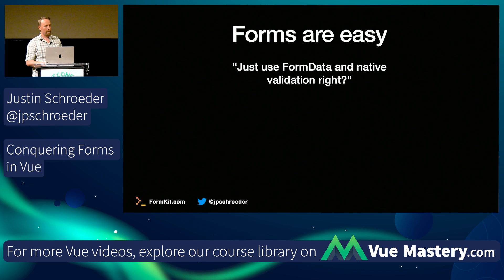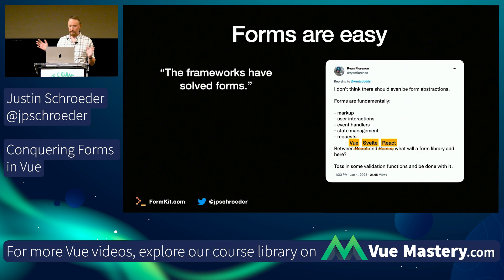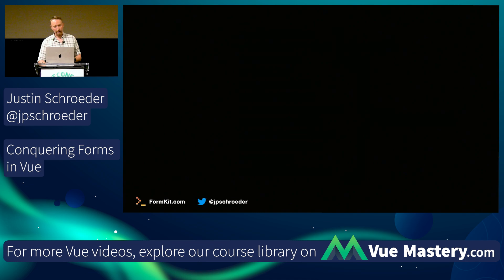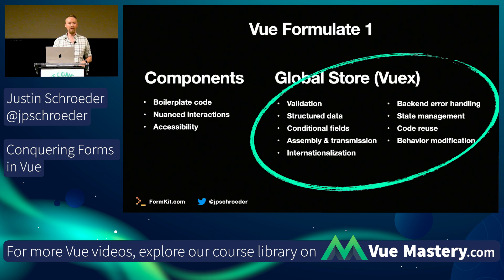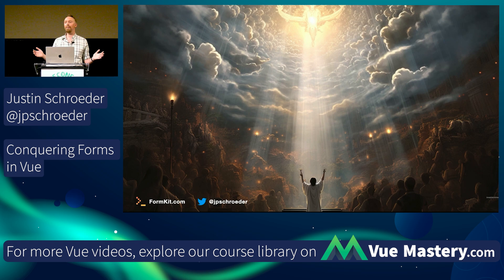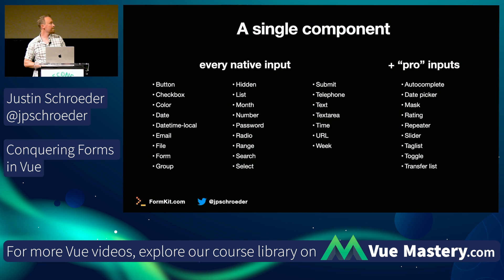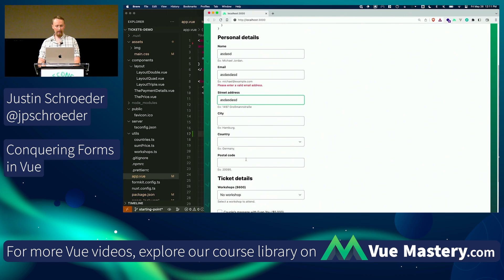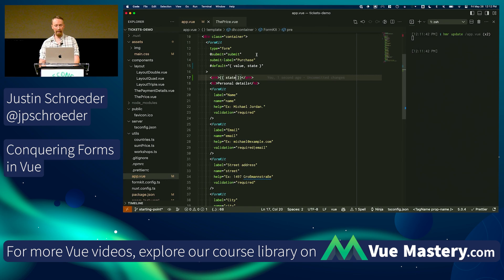Conquering Forms in Vue - VueConf US 2023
Building great forms is a pain. You need to consider labels, help text, validation, grouping, internationalization, accessibility, repopulation, and backend error handling. Honestly, it can be tempting to cut corners. In this talk, Justin Schroeder introduces FormKit — a form framework that can dramatically simplify your next project.

0:00 Intro
1:28 Why are forms hard
12:16 Theoretical solutions
16:15 FormKit's implementation